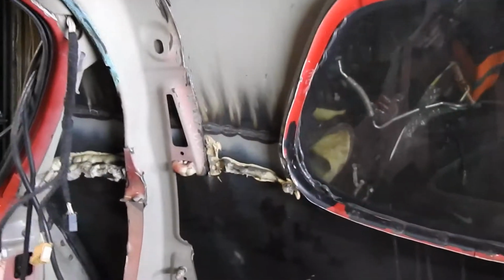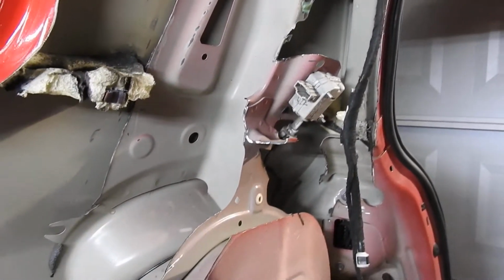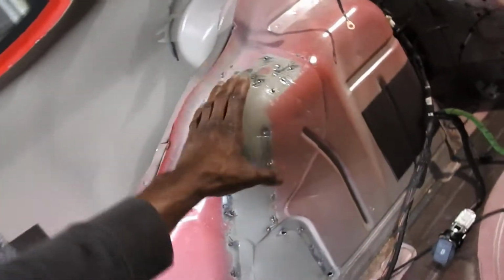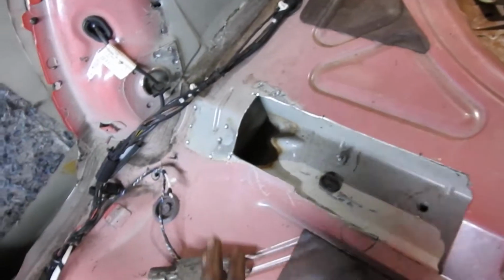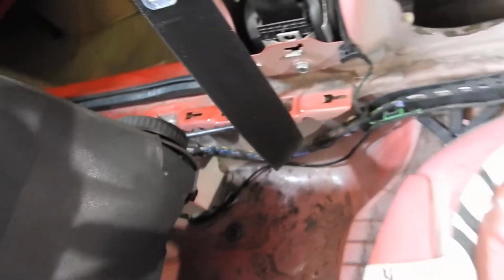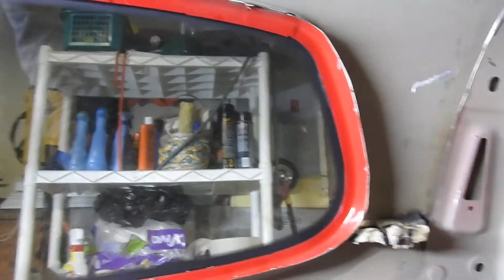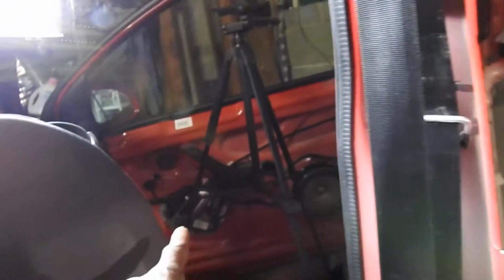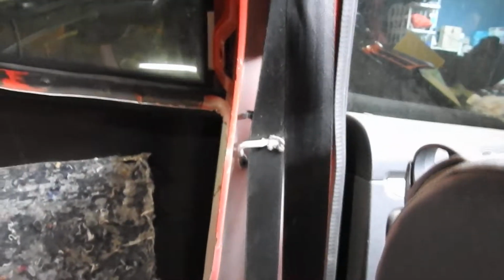ALL MOTOR VW MK5 O7K BUILD PT3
ALL MOTOR MK5 RACE CAR